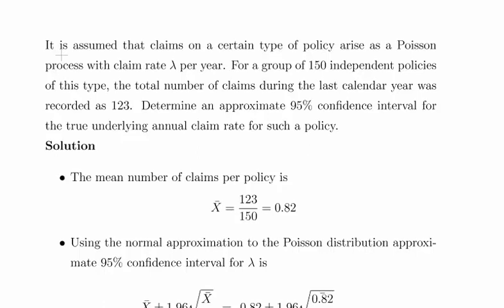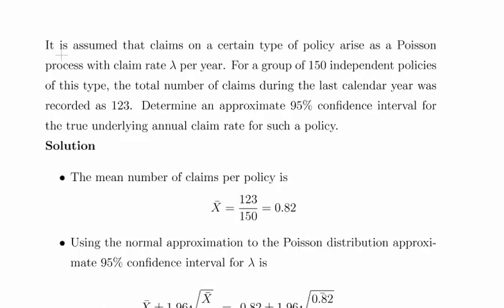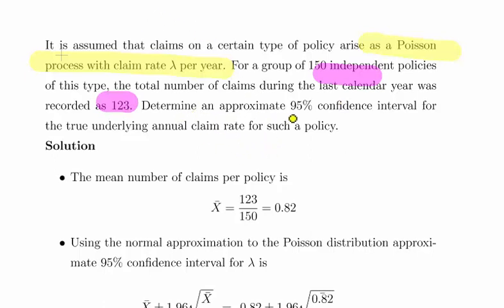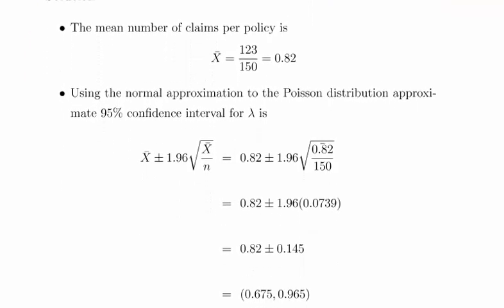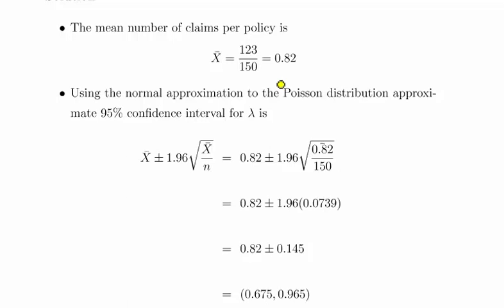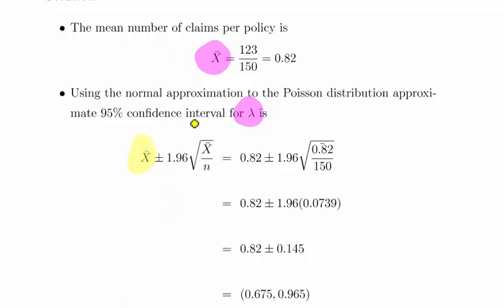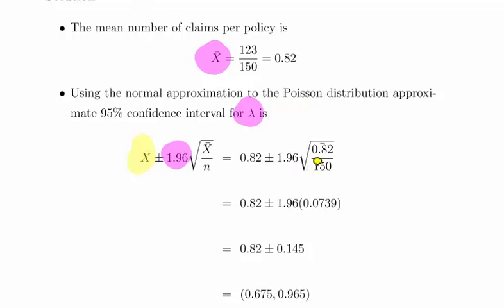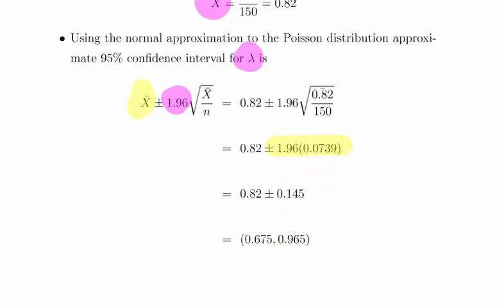Poisson Random Variables: Confidence Interval for Poisson Processes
MathsResource.github.io | Probability | Discrete Random Variables